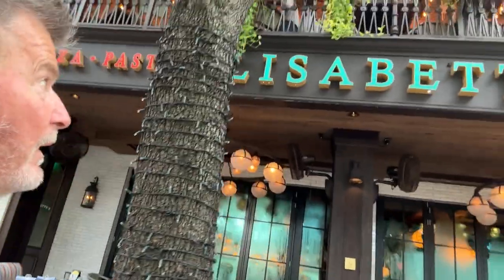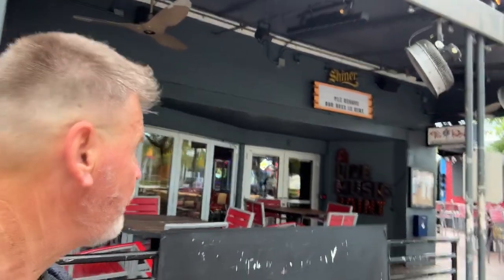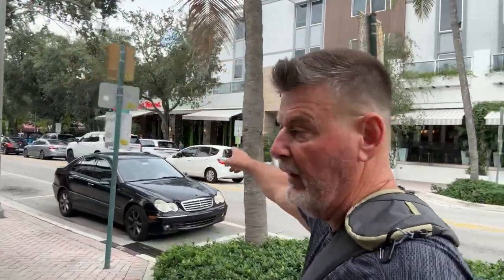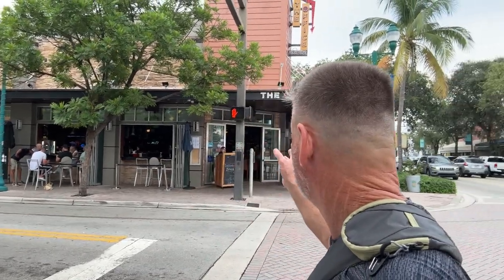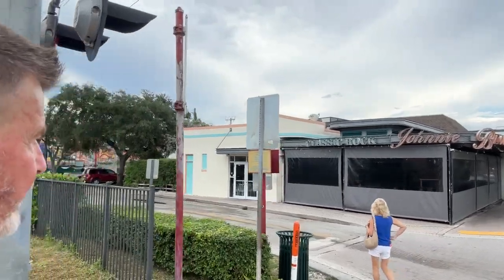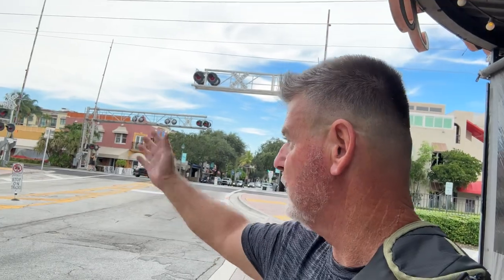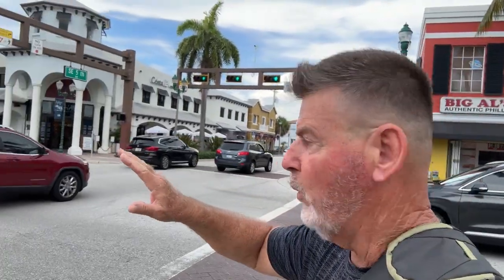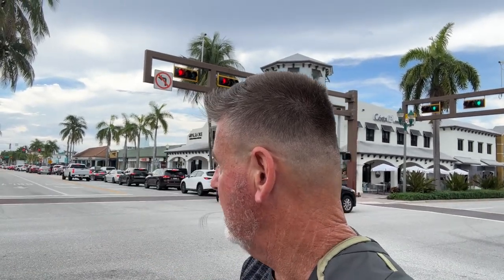A walking tour of Atlantic Ave in Delray Beach, Florida ￼